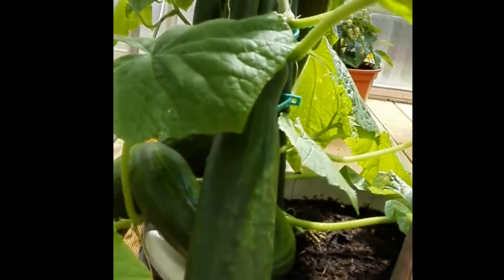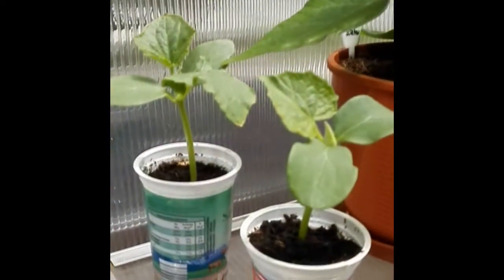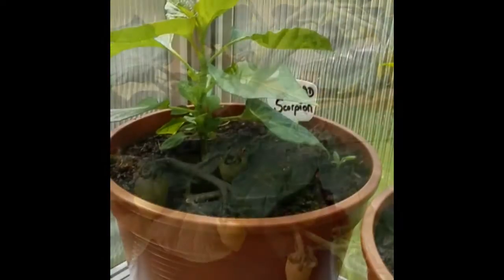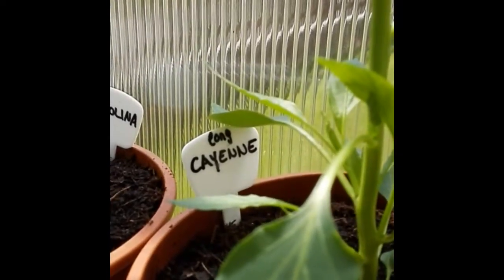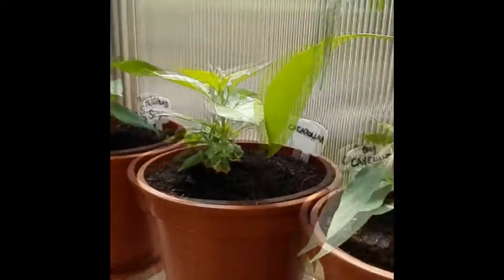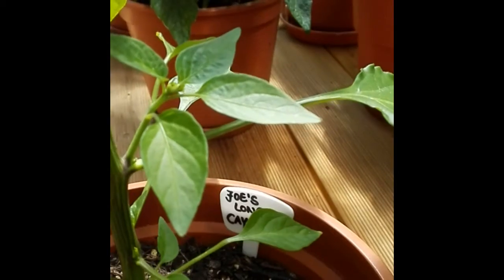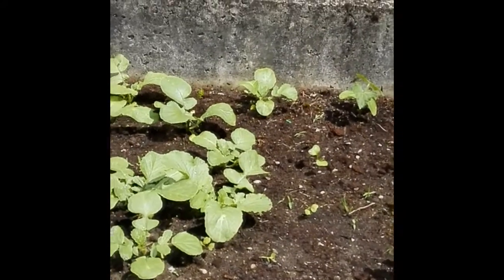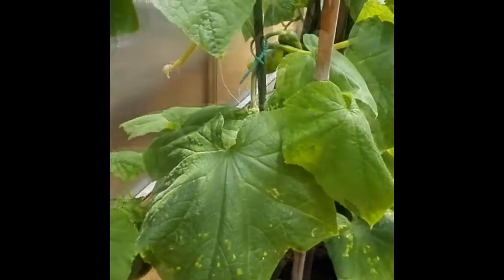My greenhouse, part 1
Horst Konrader shows what he is growing in his greenhouse.
Besides "Konis Hupen" and music I have another hobby: my greenhouse with chili peppers and vegetables